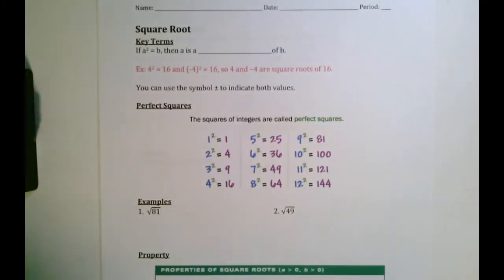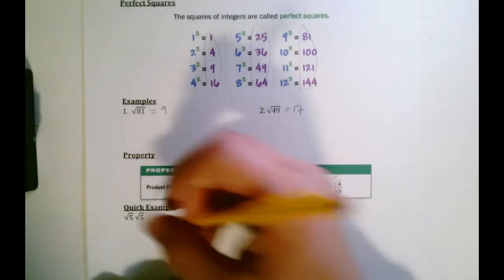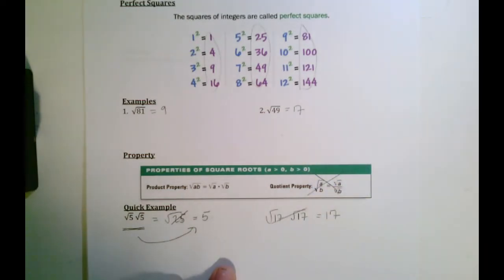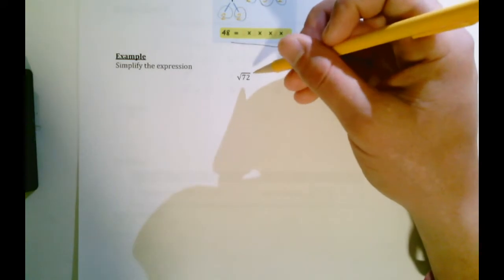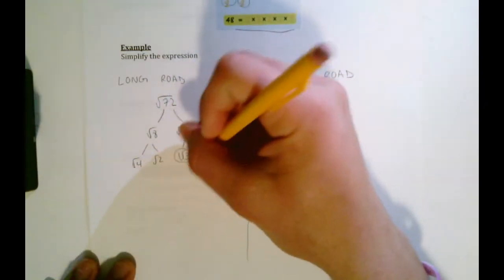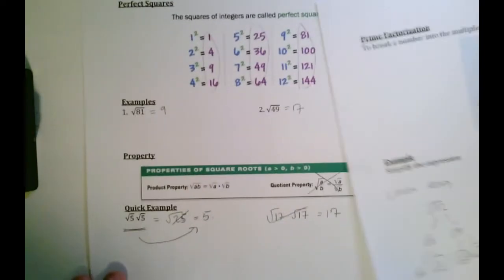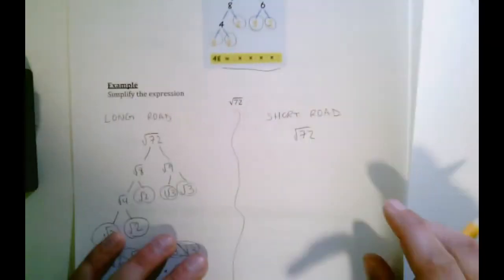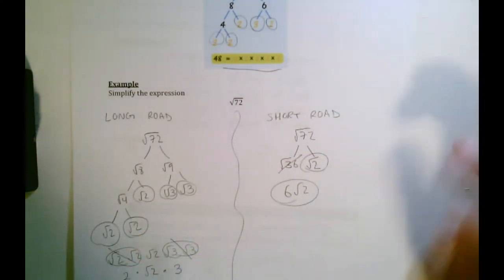Simplfying Square Roots